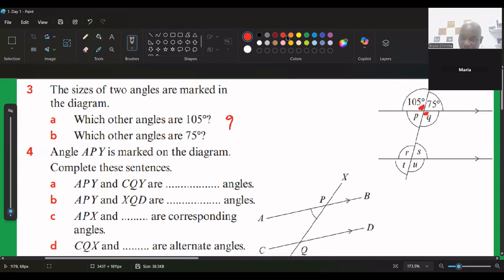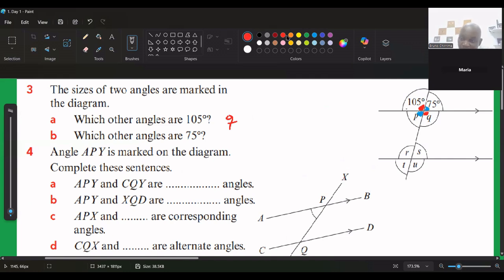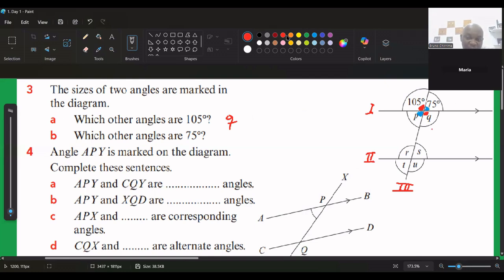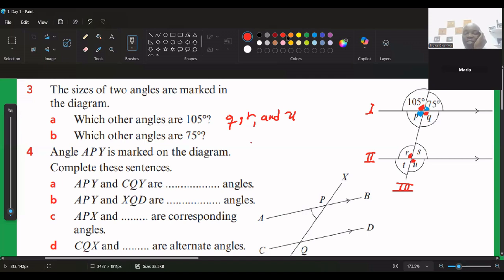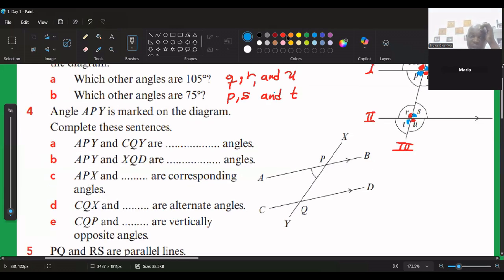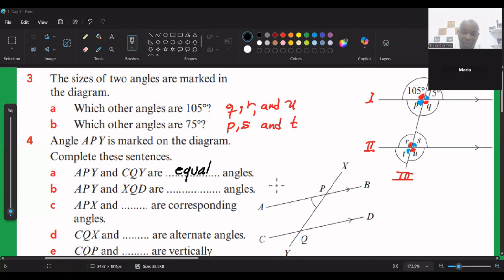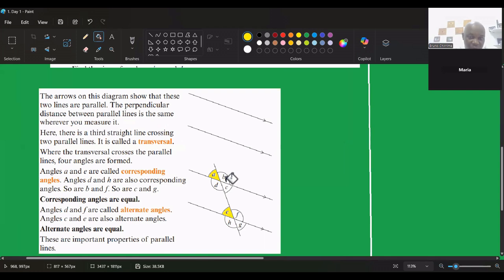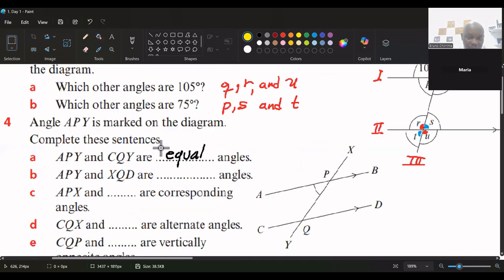Grade 9 MYP Maths intersecting lines , constructions and angles. Corresponding and alternate angles.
in this video we calculate alternate angles and corresponding angles.